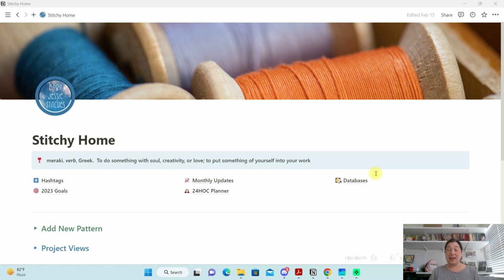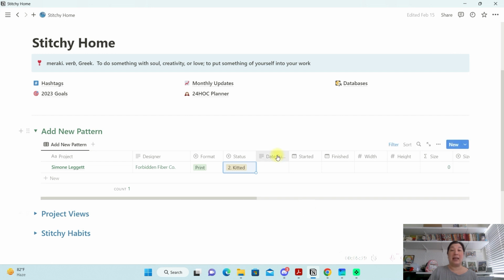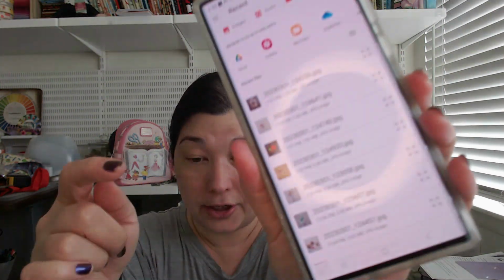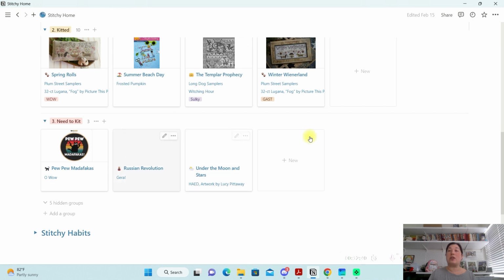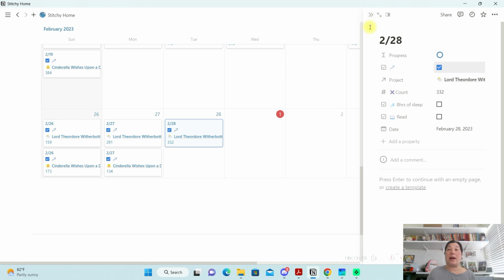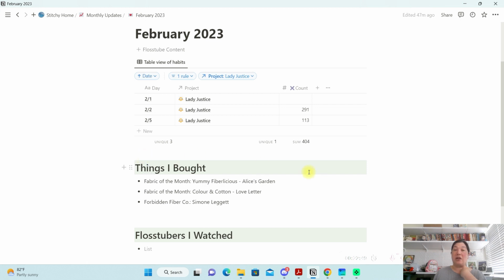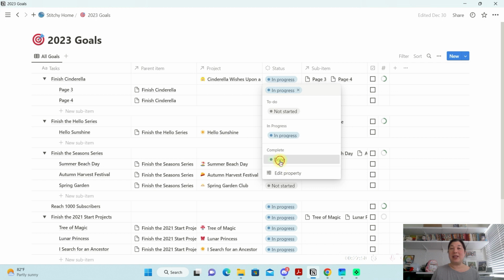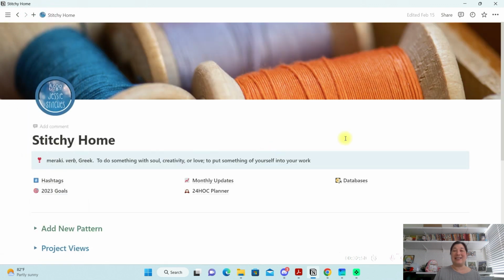Flosstube Extra - How I Use Notion for my Cross Stitch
In this video, I give you a tour of how I use the Notion App to organize my cross stitch.  Yes, I did notice the misspelling in my database while I was editing!  Have no fear, *Shimanchu Rabbit and *Lord Theodore have been corrected. 😅

Apologies for the not-so-great sound quality.

Not mentioned: Craftswithpotato on Instagram has a short reel on how she adds a pattern into Notion

Timestamps:
0:00 Welcome
2:40 What is Notion
5:20 Introduction to my Notion
10:20 Adding a Pattern to My Library
15:15 Adding Photo from my Phone
18:00 Managing my WIPs (Project View)
24:00 Stitchy Habit Tracker
28:15 Monthly Update (aka Flosstube Preparation)
35:50 2023 Goals Tracking
38:18 24HOC Planner Teaser Preview
39:30 Tour of my Database
42:00 Wrap Up